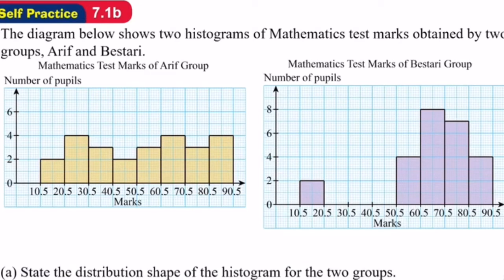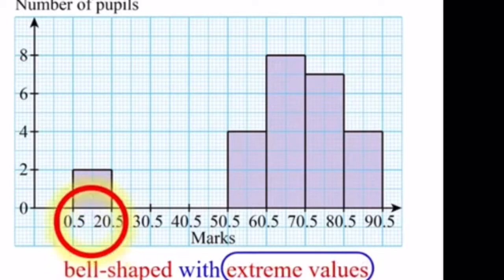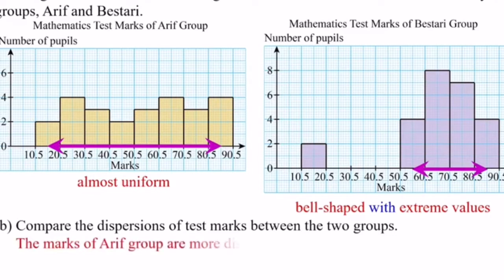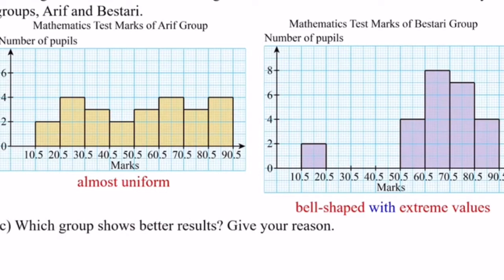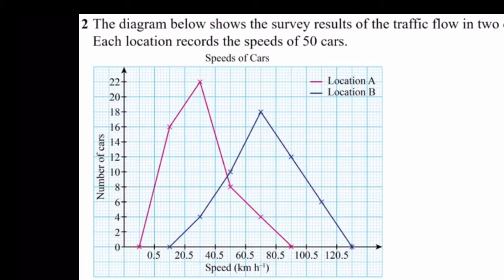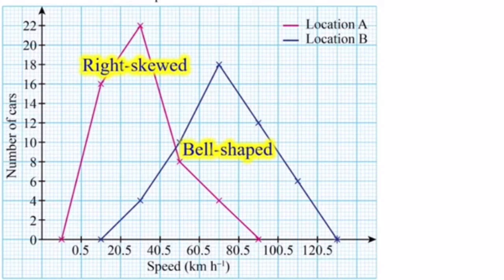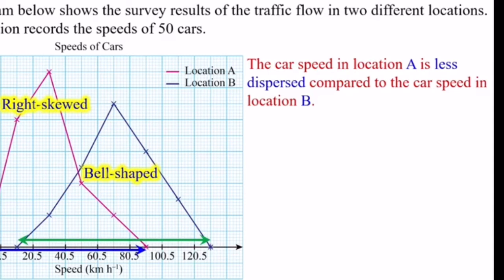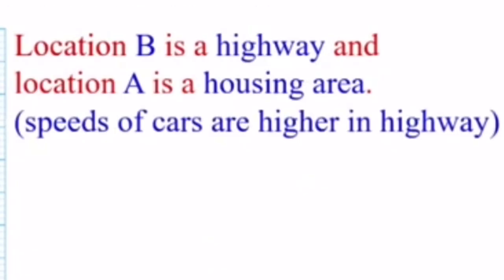Compare the dispersions of frequency polygon and justification